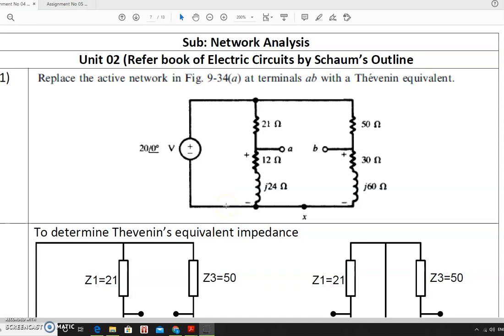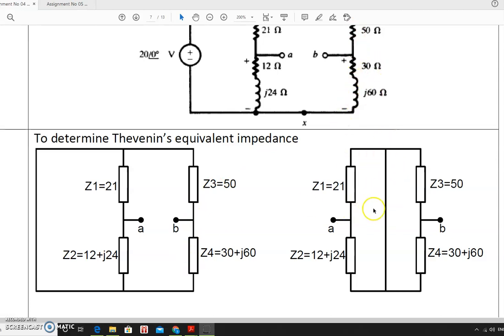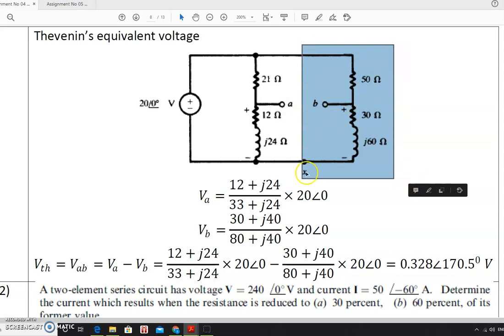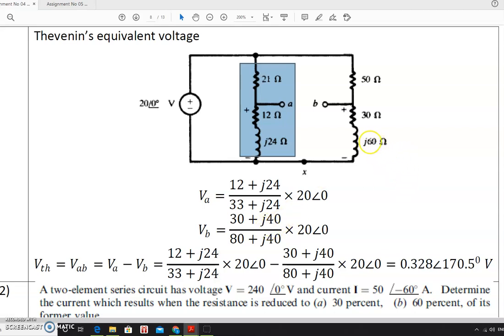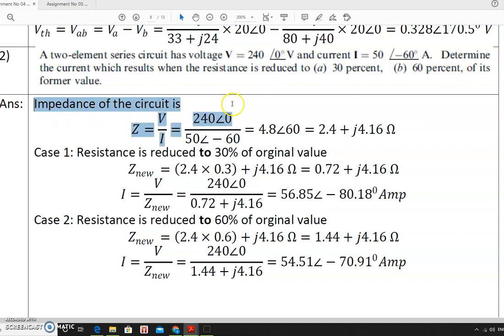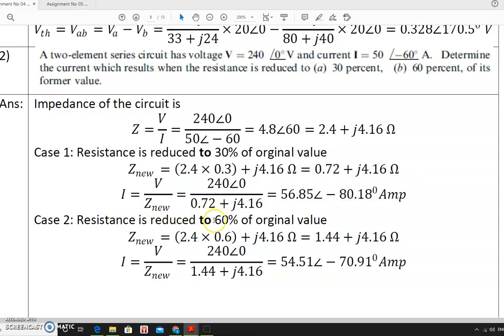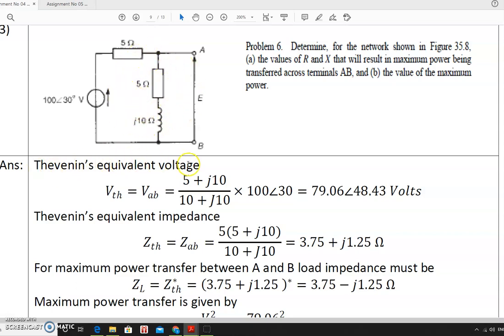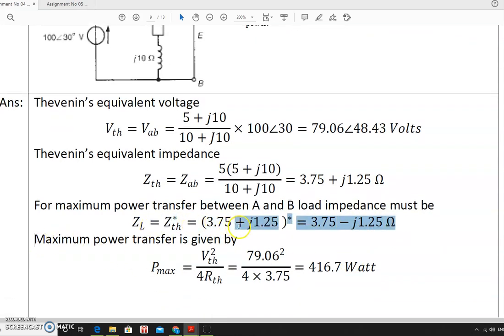Network Analysis Network Theorems